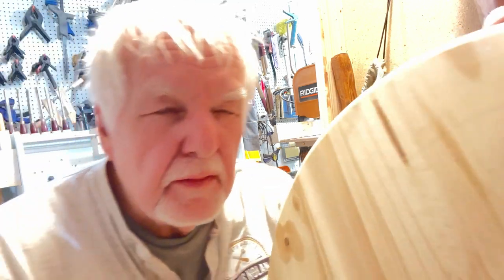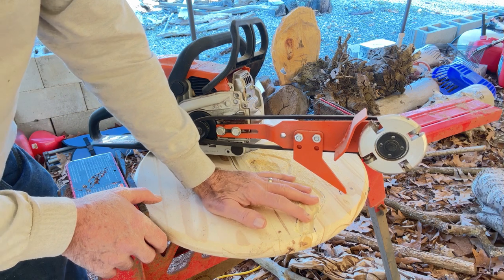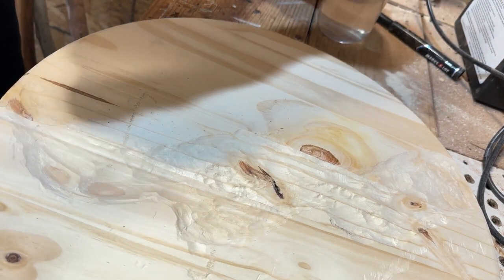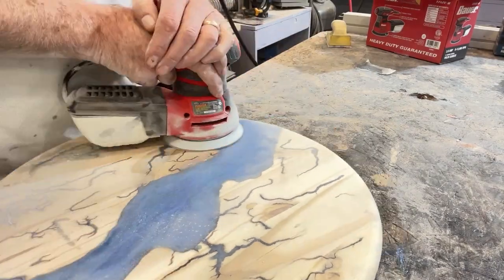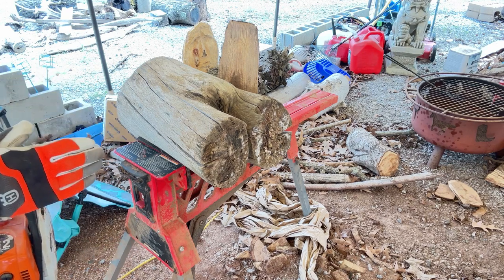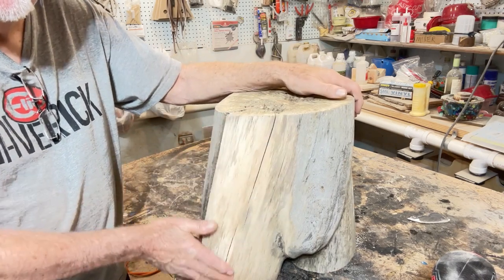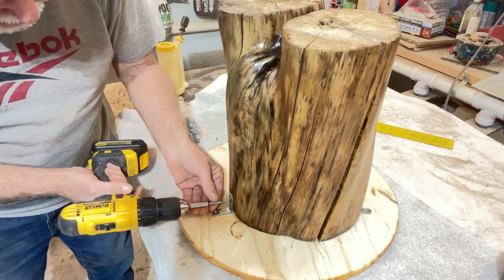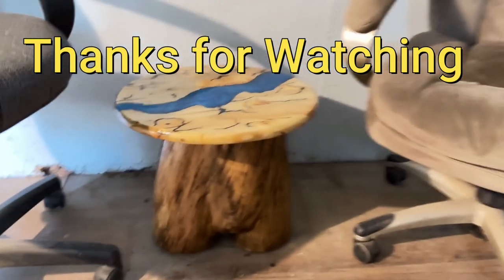Driftwood Base River End Table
The base I used for this River End Table was made from driftwood I found over two years ago.  I was hoping to find another so I could make a pair of tables that match.  That never happened but my client said it did not matter if they match.  So here we have it;
The Driftwood Base River  End Table.

If you are a maker and would like to exchange Stickers, send me your Sticker and include your mailing address:
Postal Address:
Dennis Nolan
16921 Circle Hill Dr
Dexter, MO  63841

Dennis Nolan